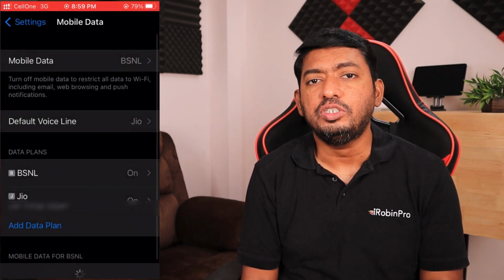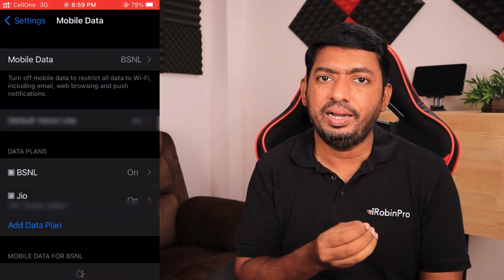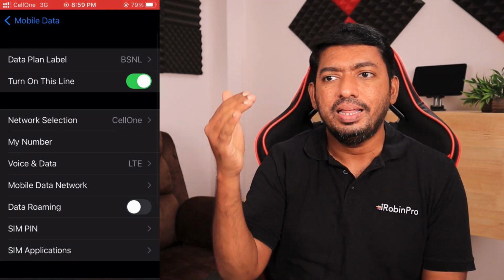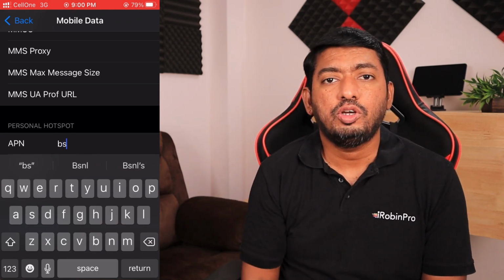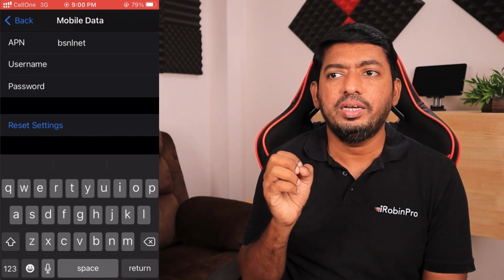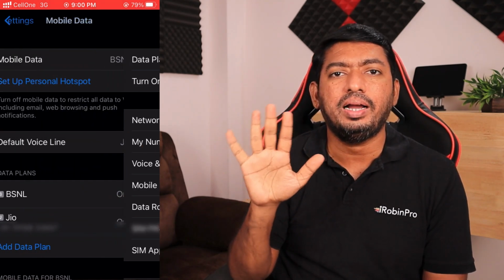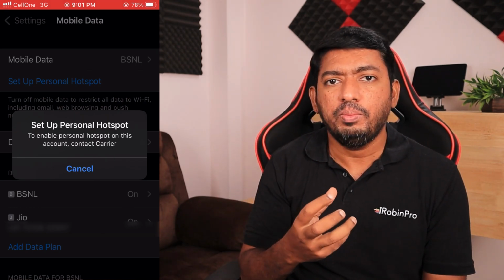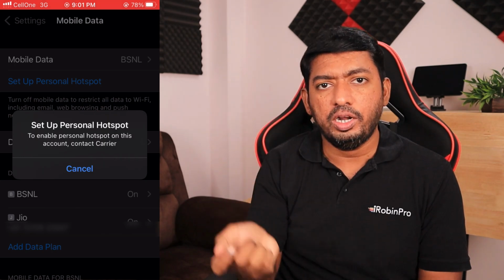Personal Hotspot NOT SHOWING in iPhone 🔥 How to Fix?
Personal Hotspot Not Showing in iPhone? Follow these simple steps to Fix it. Some iPhone users don't see Personal Hotspot feature to Enable or Disable.